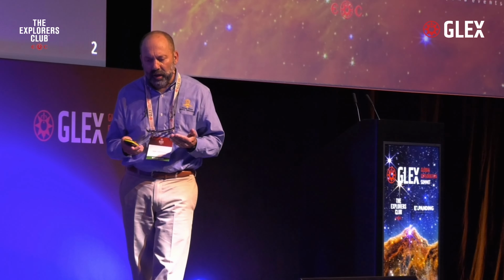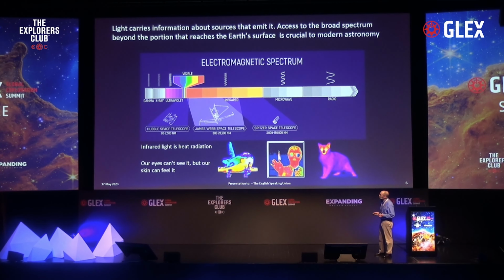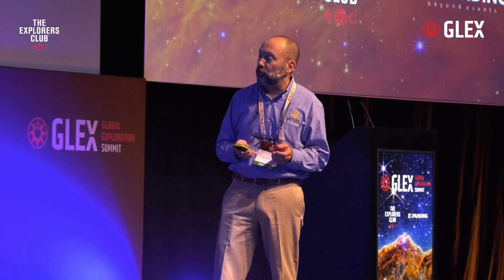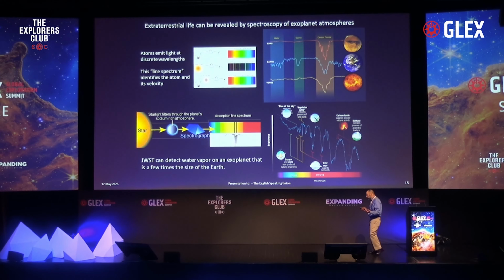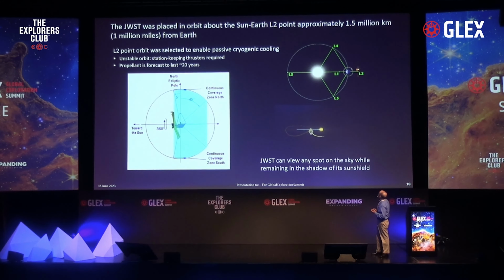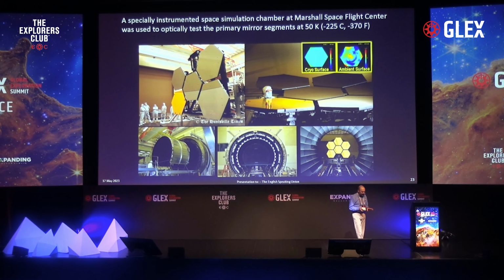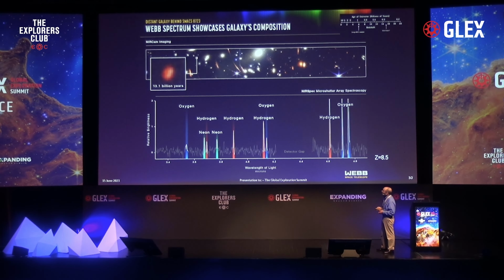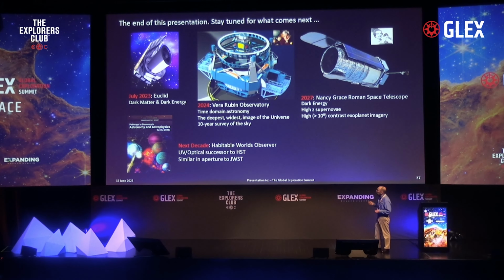Matt Greenhouse - Tales of the James Webb Telescope - GLEXsummit23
Between 14 to 16 June 2023, Portugal held in the Azores The Global Exploration Summit (GLEX Summit) bringing together the world’s leading explorers to showcase the latest discoveries, innovative solutions and cutting-edge technology in exploration of our planet, oceans and the new frontiers of space… A Co-Organization between The Explorers Club and Expanding World.